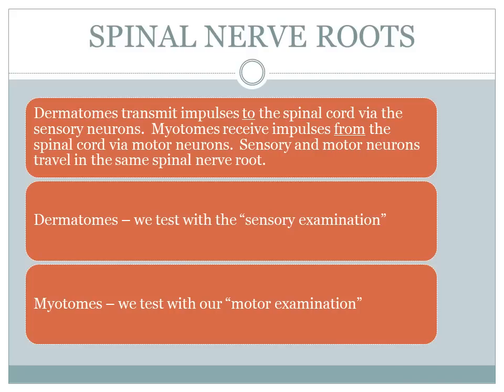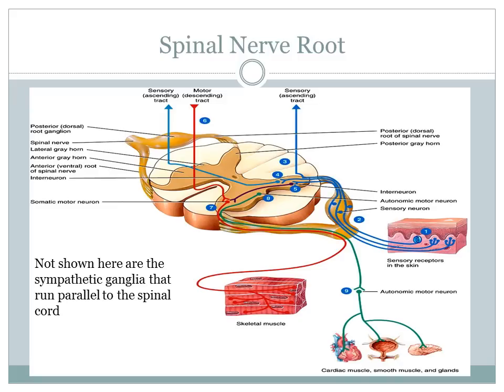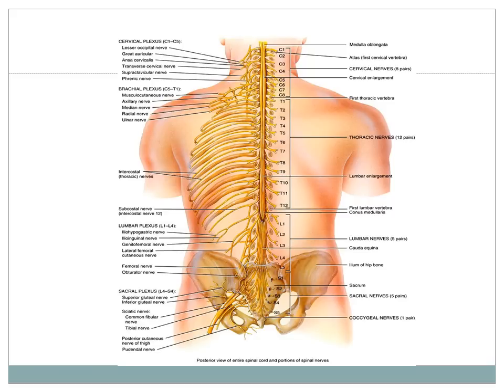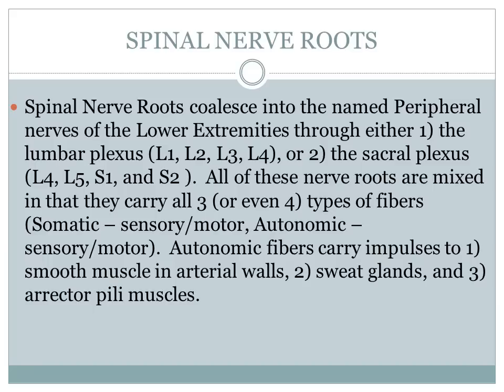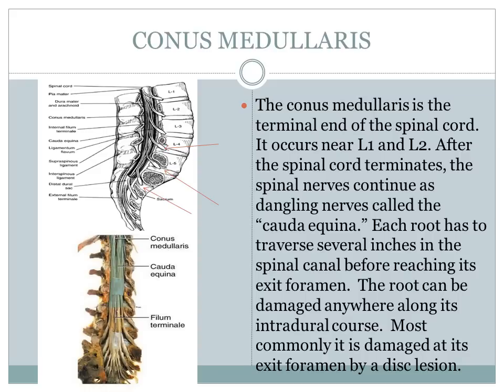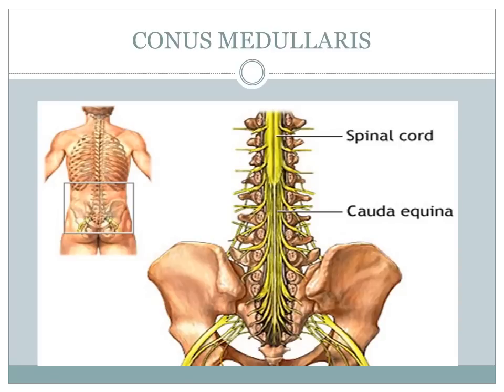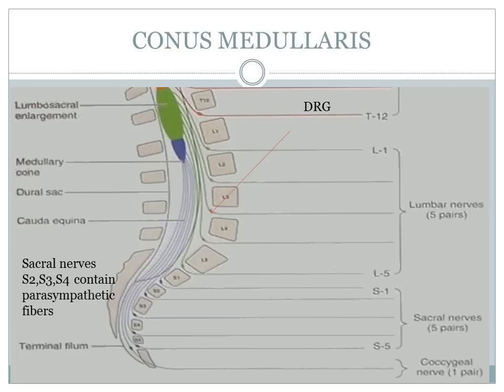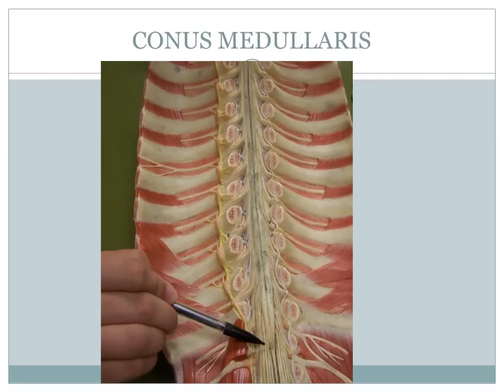LOWER EXTREMITY IMPAIRMENTS SPINAL NERVE ROOTS CONUS MEDULLARIS Perry J. Carpenter DC QME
This video describes the complex anatomy of the conus medullaris, the cauda equina, and the lumbosacral nerve roots.  Because many injured workers in the California Workers Compensation system will report lower back injuries with both local and radiating pain, it is important to understand the anatomy of the neurologic structures in this area.